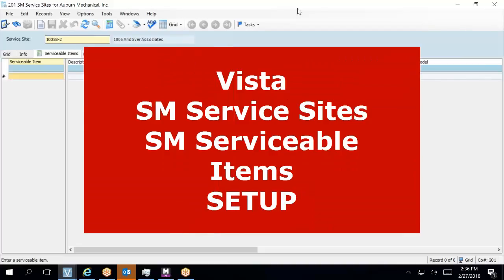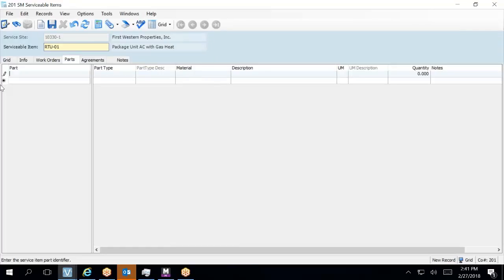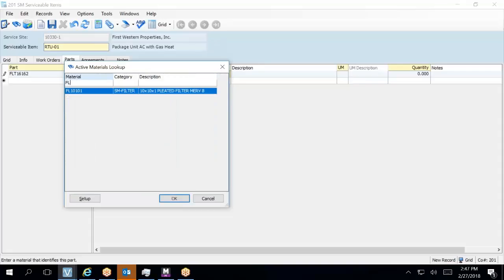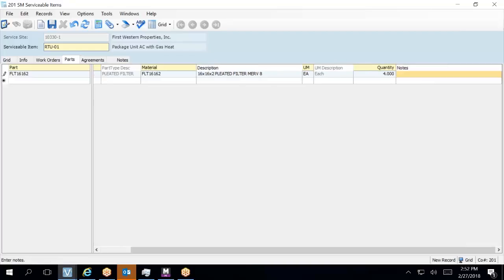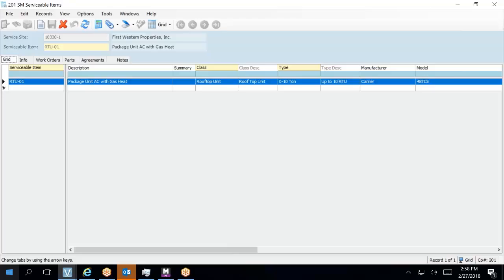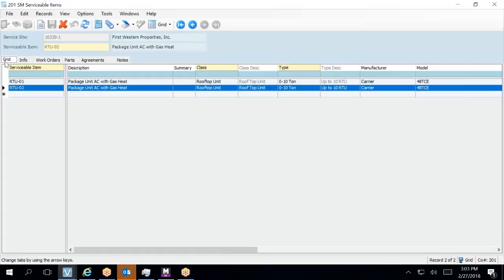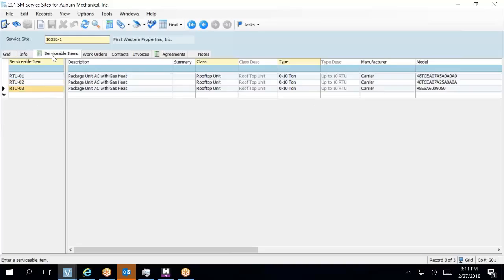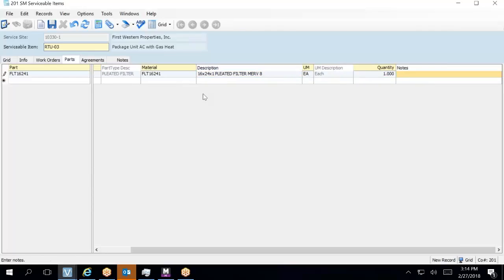Viewpoint SM Service Sites SM Serviceable Items SETUP